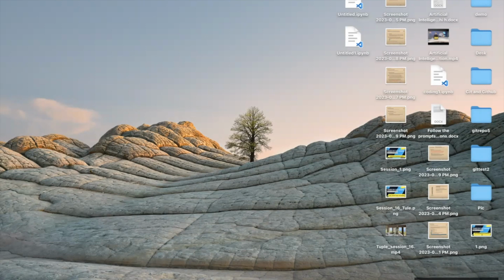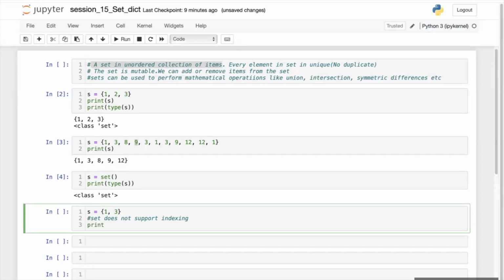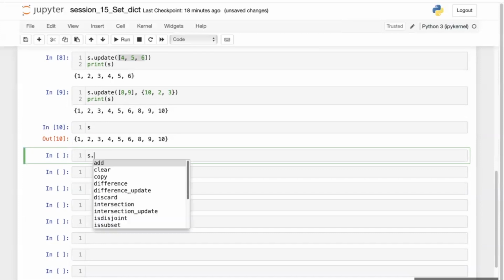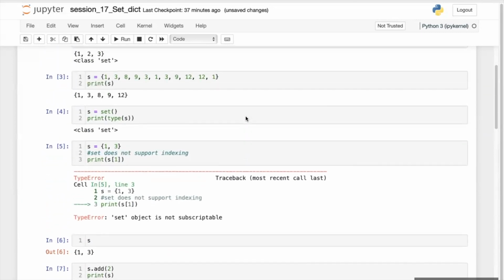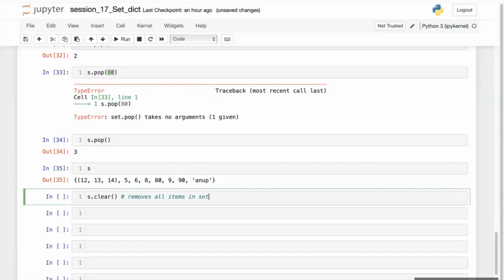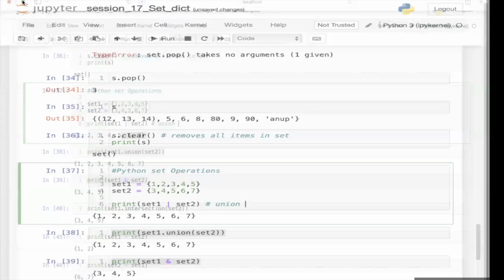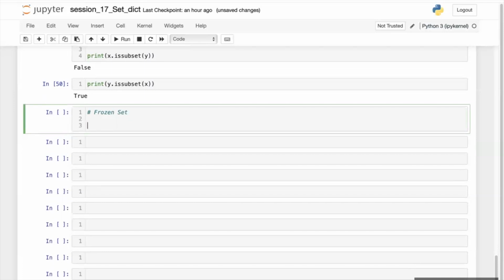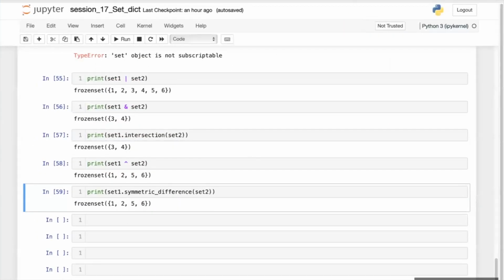Python for Beginners - 017 | Hands on live-coding | Set in python| Frozen Sets in python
Python for Beginners Hands on live-coding Set in python Frozen Sets in python
Welcome to AI Ki Pathshala! 🚀 In this enlightening Python video lecture, we delve deep into the world of sets, demystifying their use and showcasing their remarkable capabilities. 🐍 Join us as we explore sets, indexing within sets, and a plethora of set methods, including `add`, `update`, `discard`, `remove`, `pop`, and `clear`.

🔵 **Sets Unveiled**: Understand the concept of sets in Python, how they handle unique elements, and why they're essential in your programming toolkit.

🟢 **Indexing in Sets**: Explained why we cannot index the elements in set.

🟡 **Set Methods**: Dive into powerful set methods such as `add`, `update`, `discard`, `remove`, `pop`, and `clear`, and learn how to harness their potential.

🌐 **Set Operations**: Explore set operations like union, intersection, symmetric difference, and delve into the world of frozen sets.

We have provided real-world examples and practical demonstrations to solidify your understanding of sets and their operations.

Enhance your Python skills, unlock the power of sets, and become a more proficient programmer with AI Ki Pathshala. 🎉